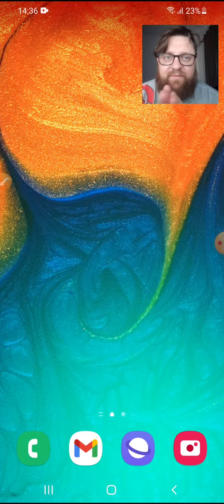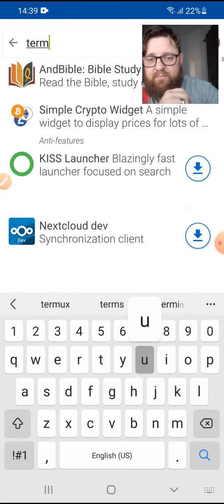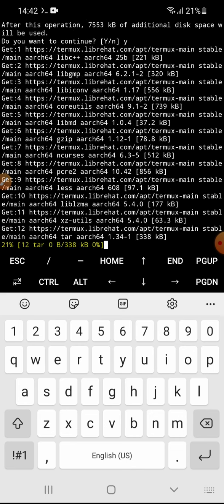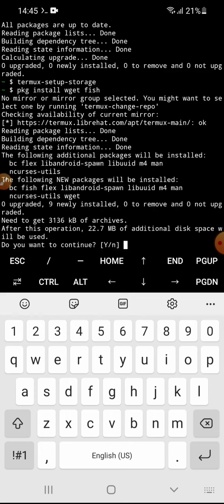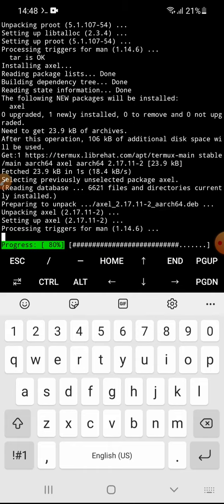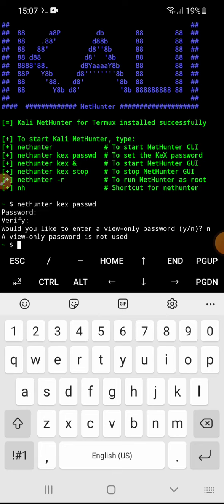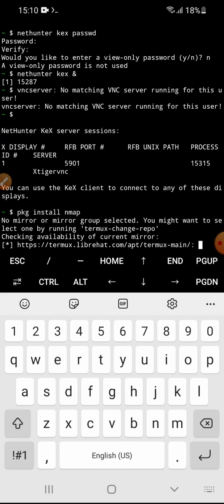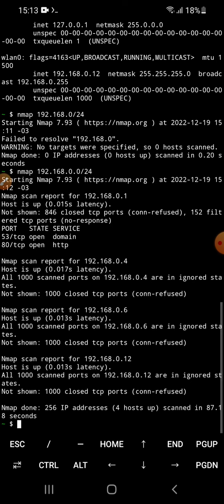Install Termux and Kali Linux on Android - Without Root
On this video I show you guys how too install Termux on android and how to install Kali Linux on Termux/Android, also I show you guys how to activate GUI (Graphical User Interface) of Kali Linux using VNC protocol.